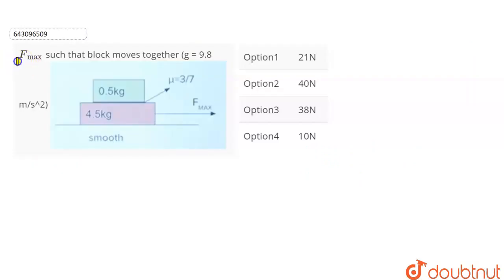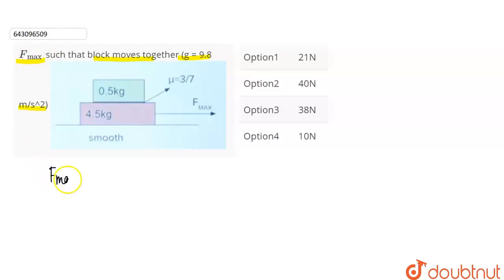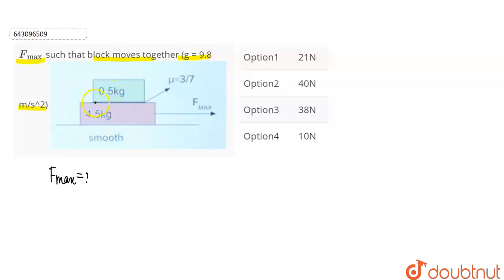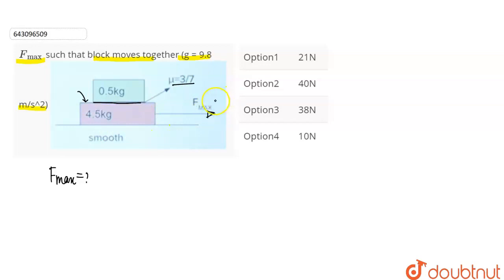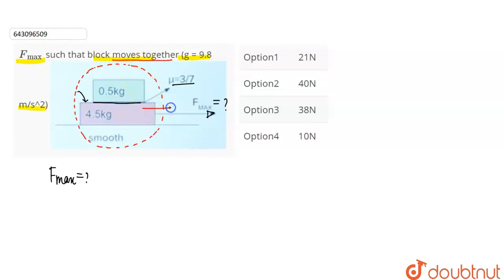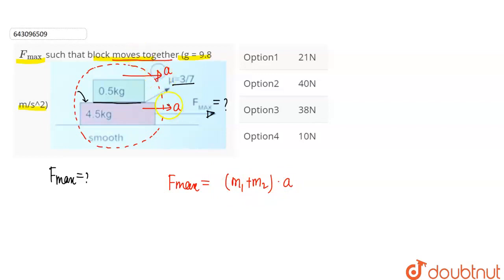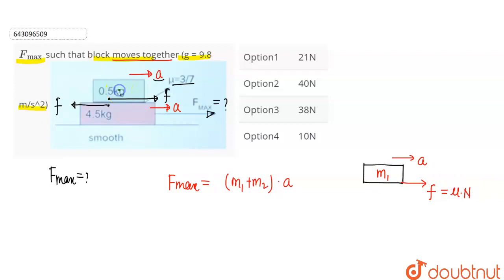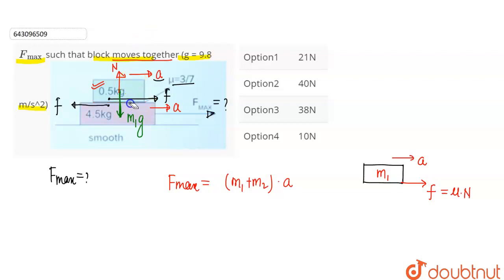F_max such that block moves together (g = 9.8 m/s^2) | CLASS 12 | JEE MAIN 2021 | PHYSICS | Dou...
F_max such that block moves together (g = 9.8 m/s^2)
Class: 12
Subject: PHYSICS
Chapter: JEE MAIN 2021
Board:IIT JEE

👉 Have Any Query? Ask Us.